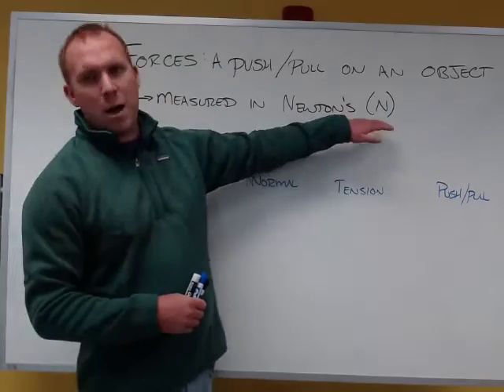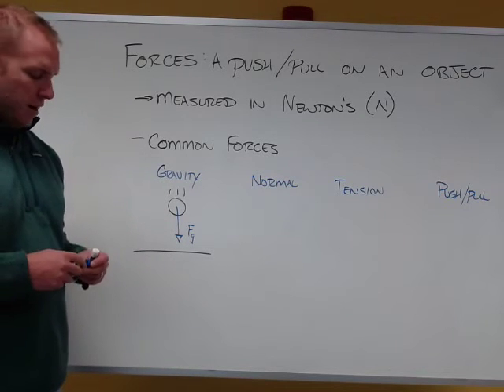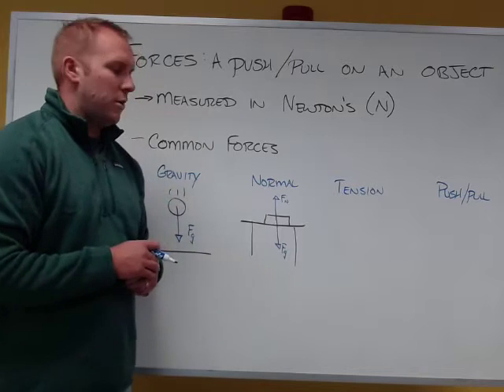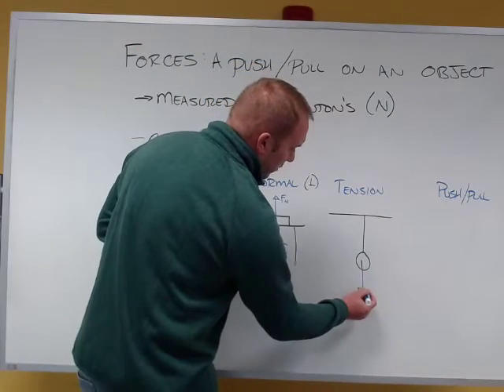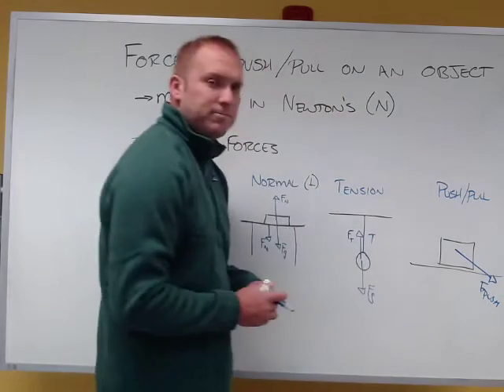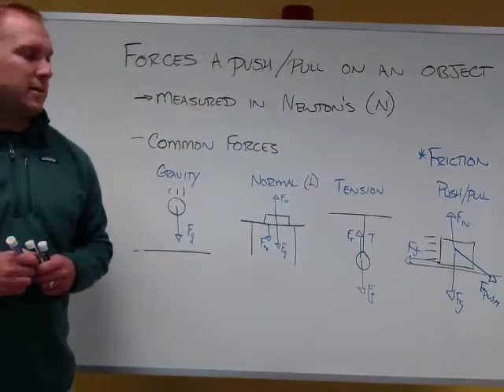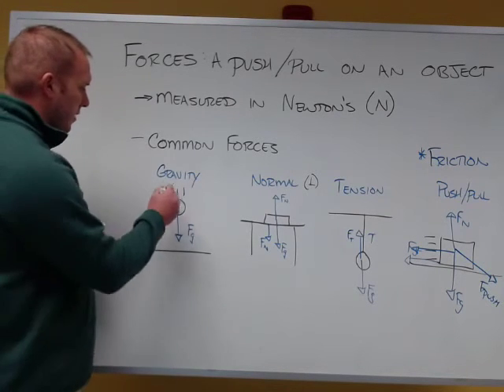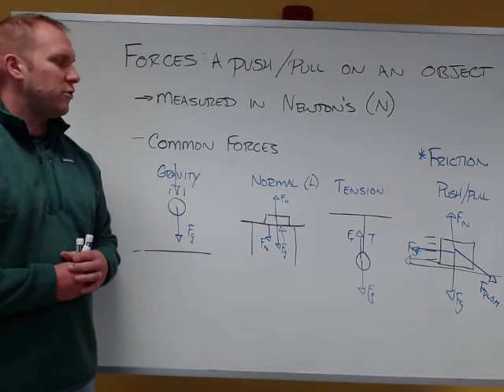AP Physics 1 Unit2 Vid1 Forces